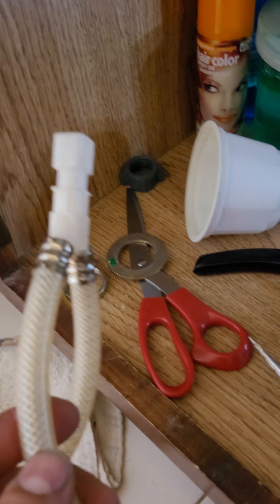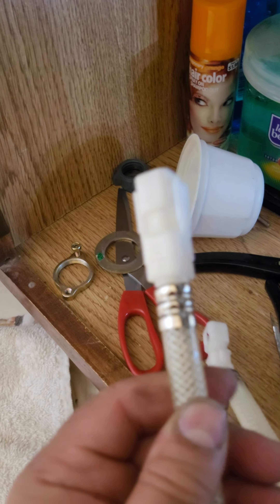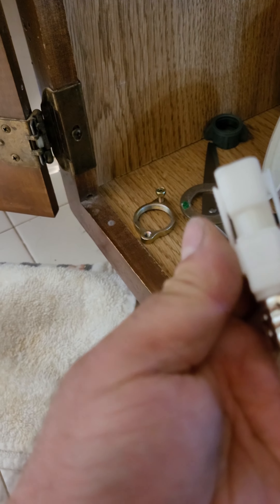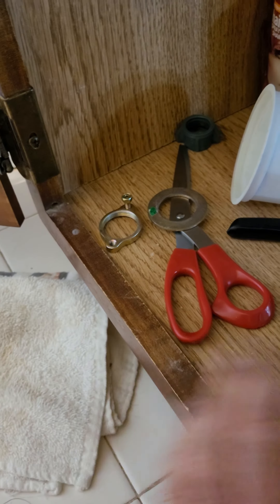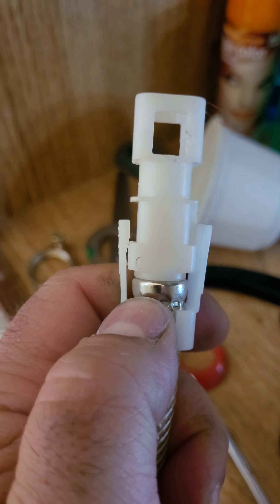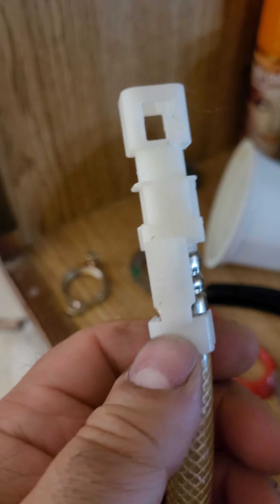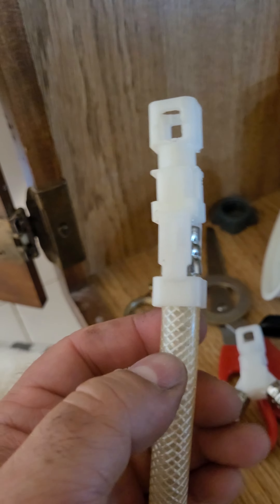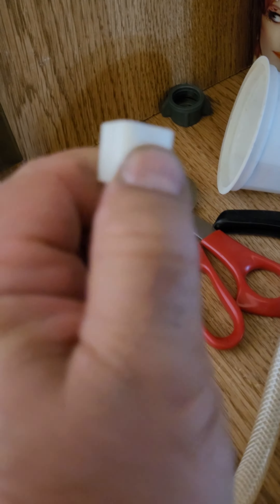removing white square disconnect on faucet